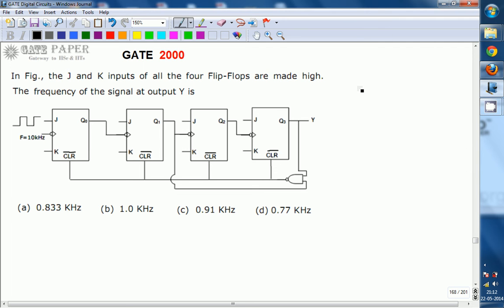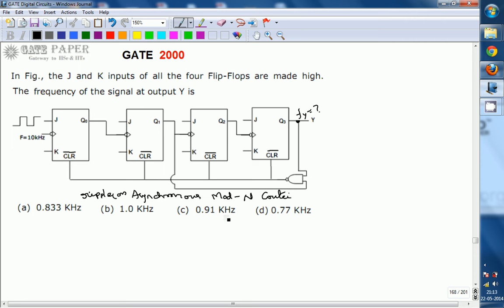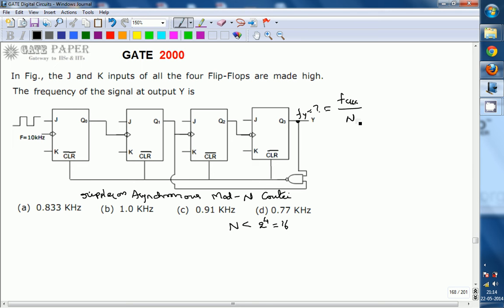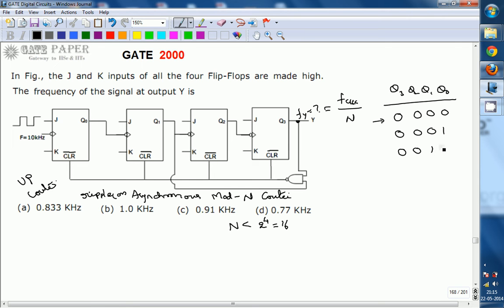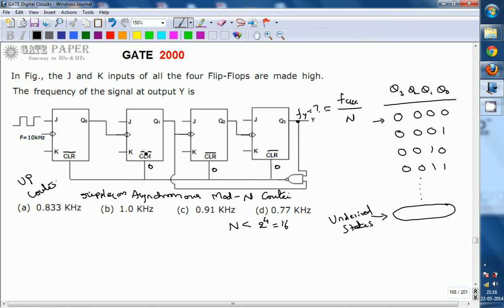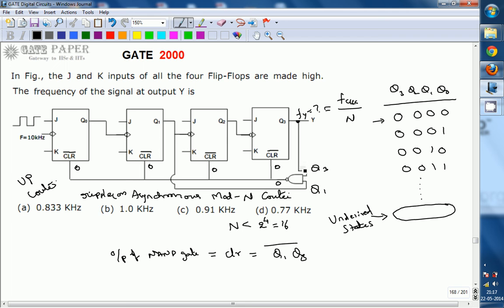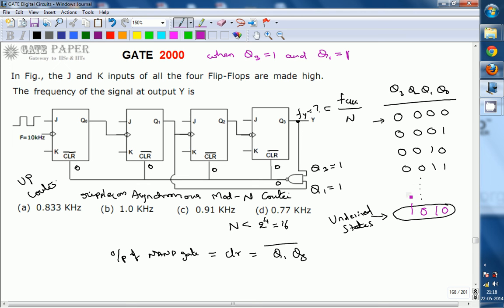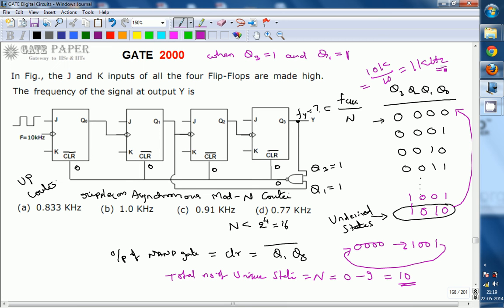GATE 2000 ECE Output frequency of Mod - 10 Ripple of Asynchronous counter